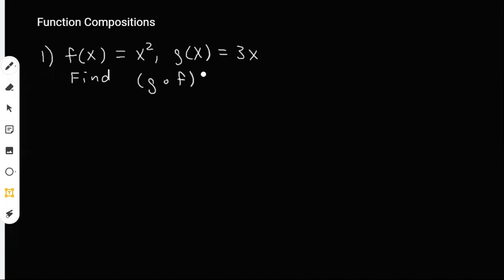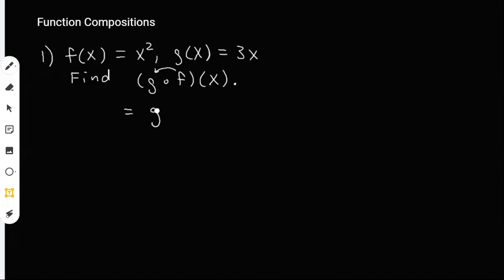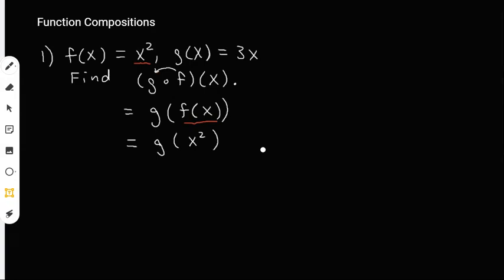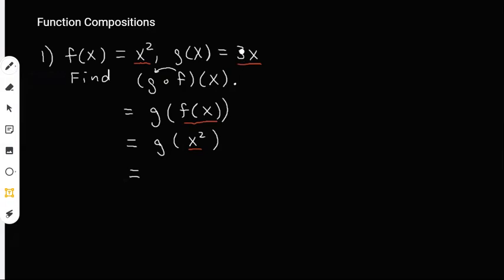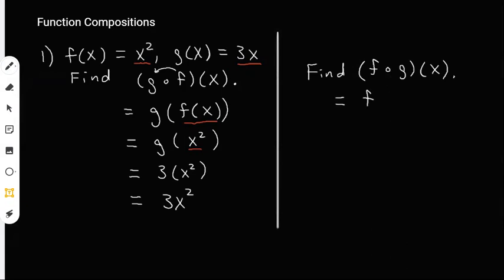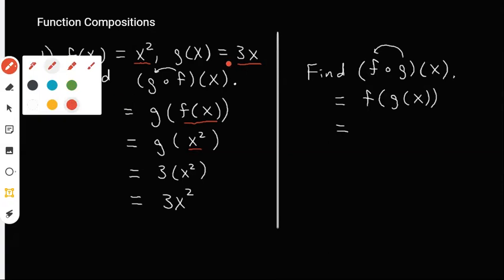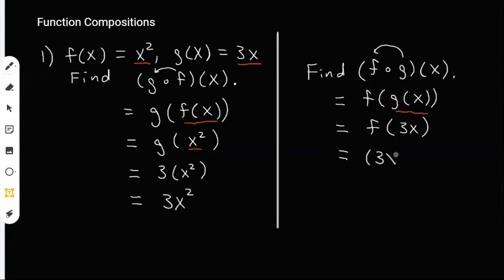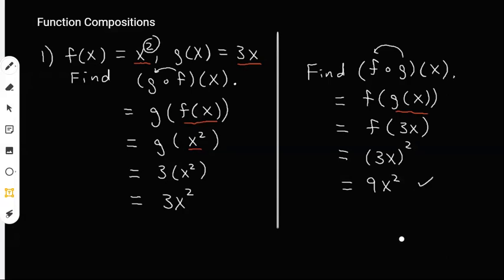Function Compositions | Compositions and Inverses | Algebra 2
Function Compositions
Compositions and Inverses
Algebra 2